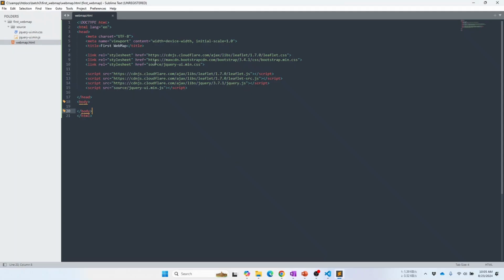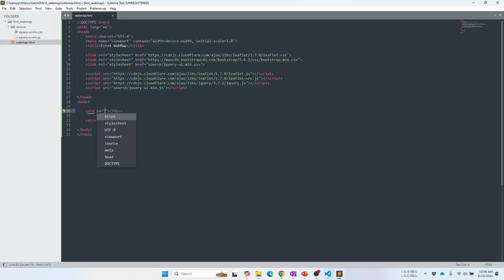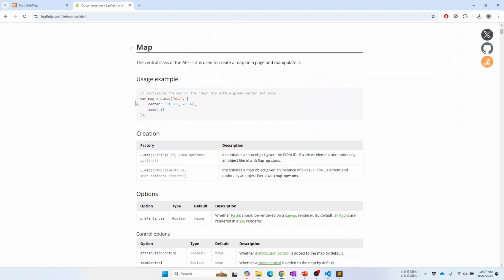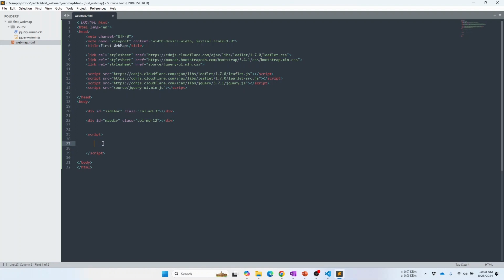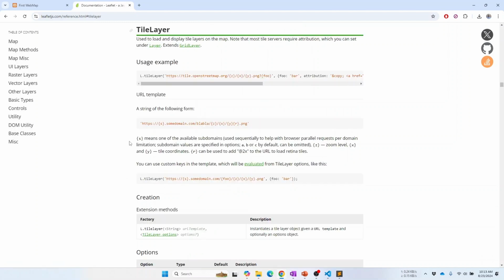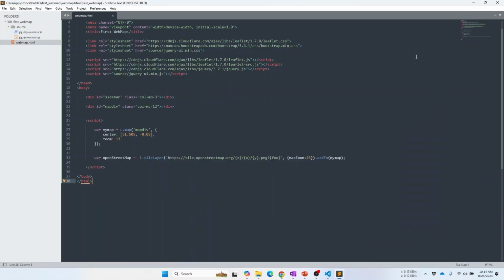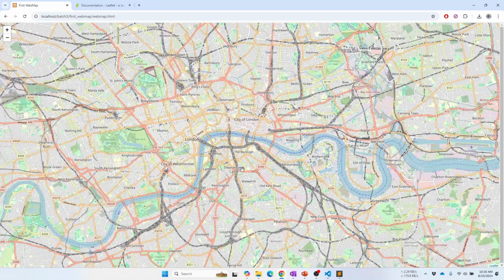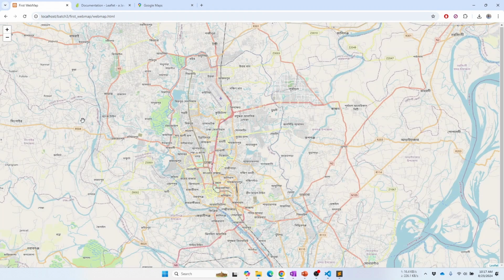Initiating First Webmap (Part-2)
This tutorial will show you how to add a basemap in Leaflet.
Additionally, it will show you how to set your initial location and zoom level.

(If the discount link is not working, knock me on LinkedIn).